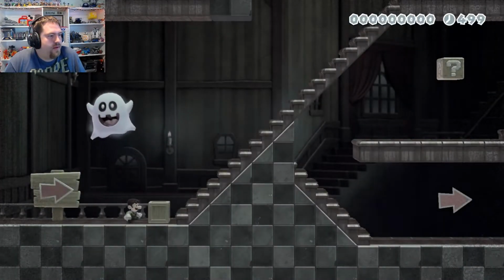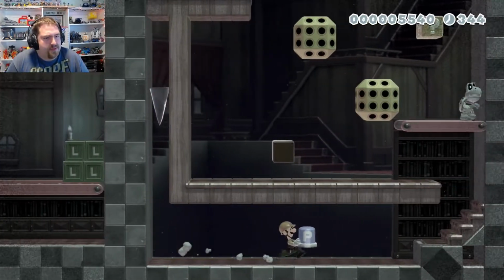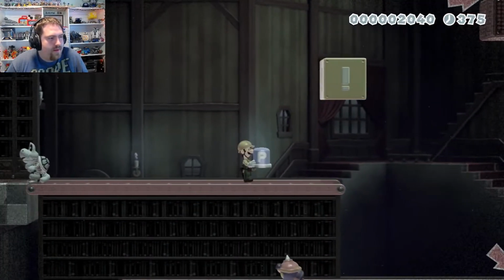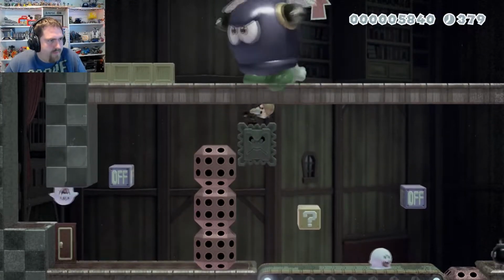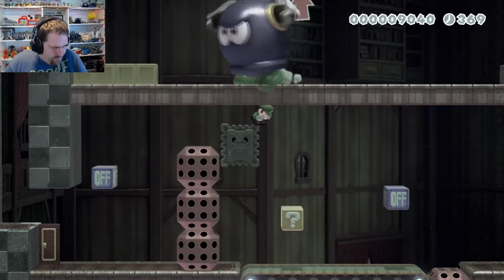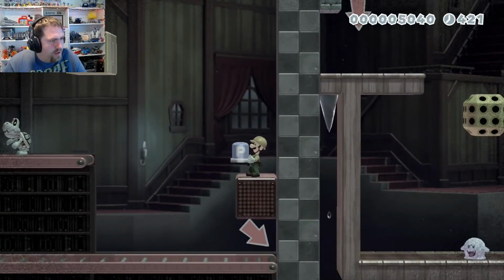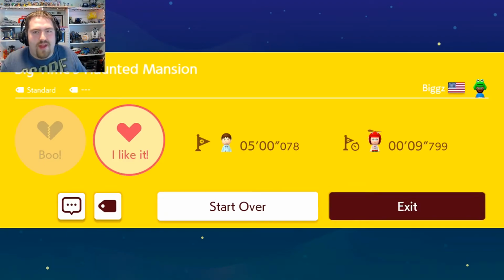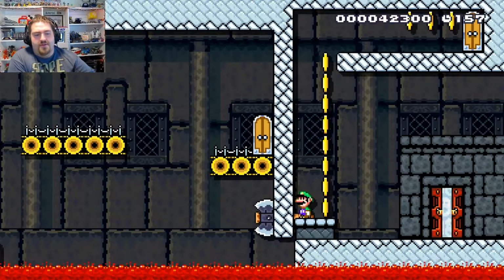Big Time's Haunted Mansion! | Mario Maker Tuesday Part 15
Twitch.tv/serpent042